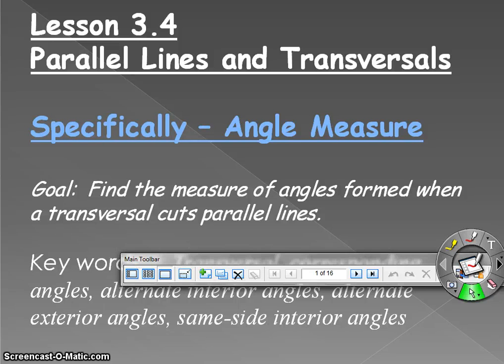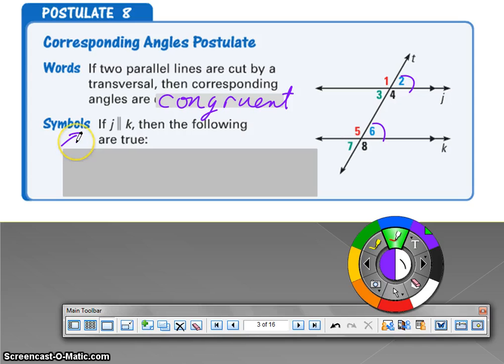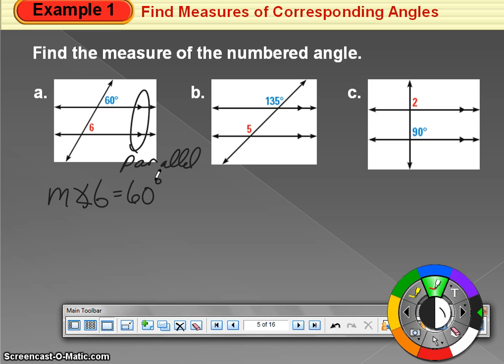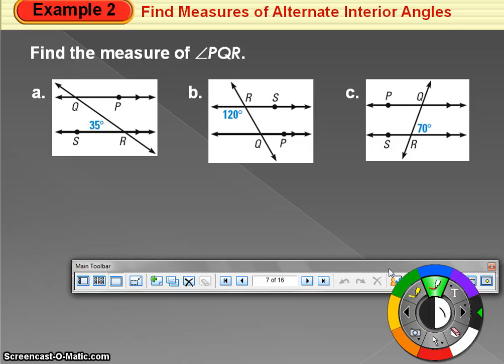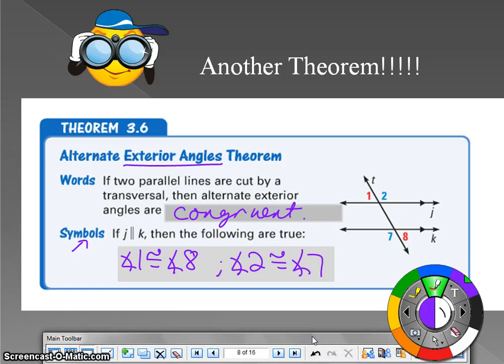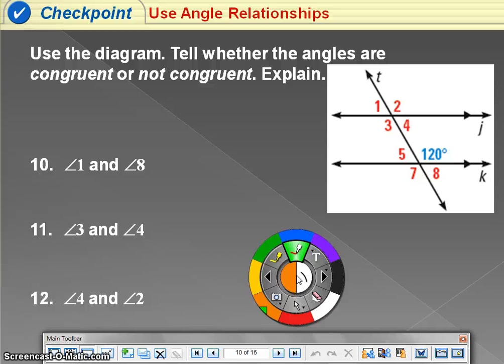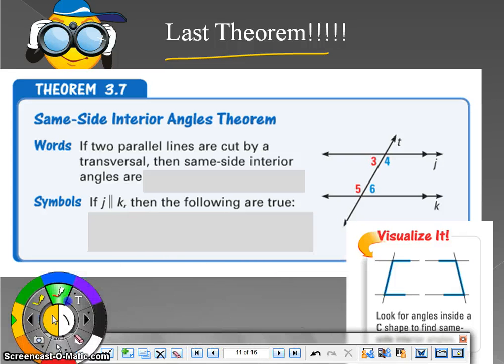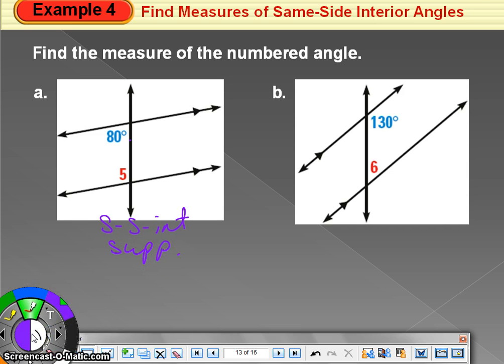3 4 Video ANgles formed by parallel Lines cut by a Transversal